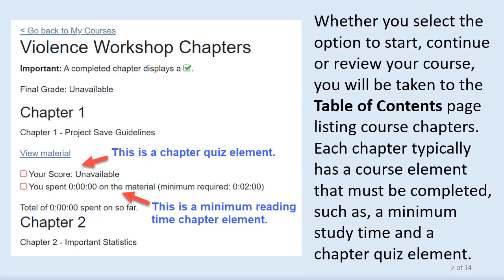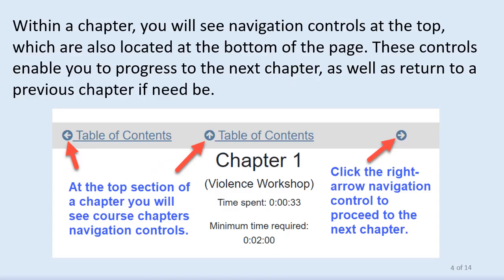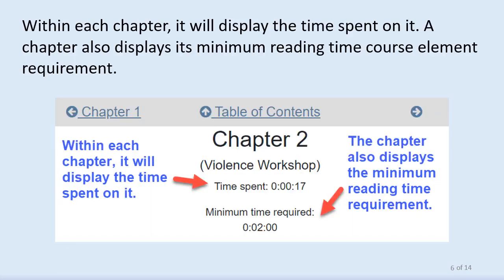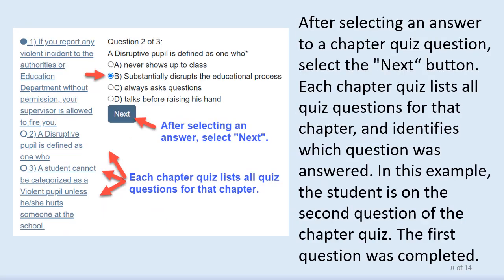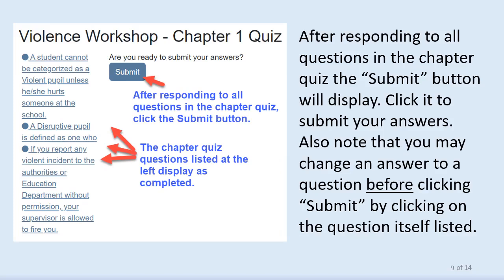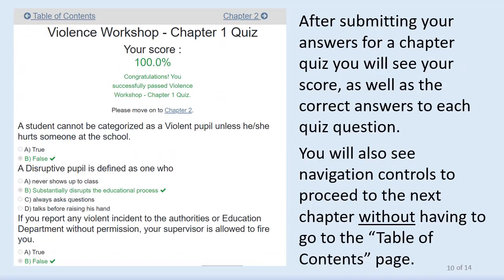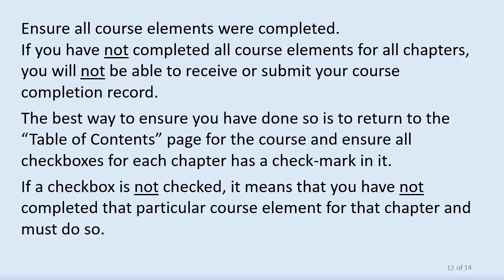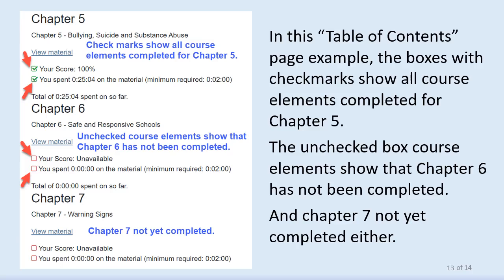NYSEDworkshop.com Course Navigation Instructions for NYSED Approved Teacher Training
Courses required by the New York State Office of Teaching Initiatives (OTI) and Office of Professions (OP).